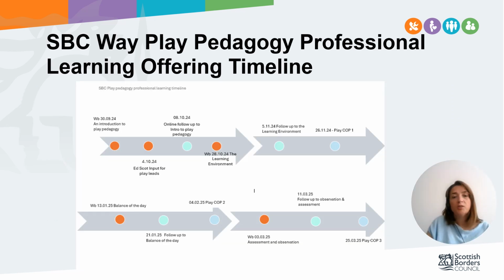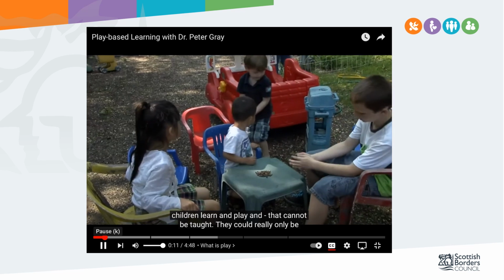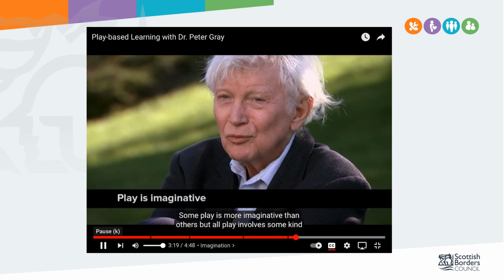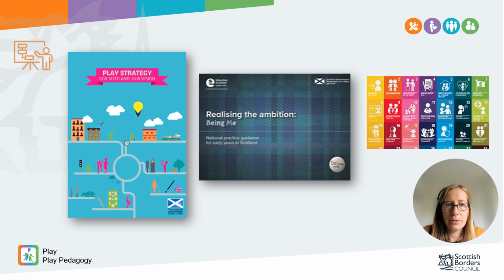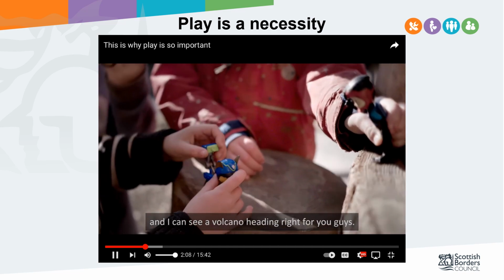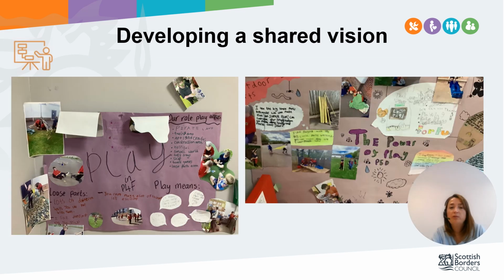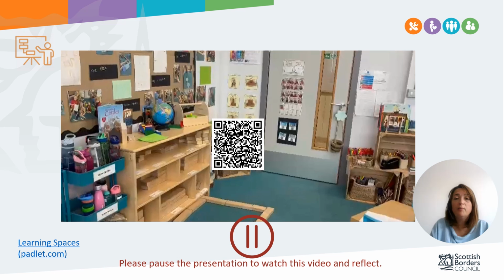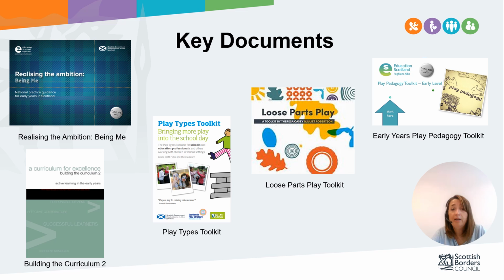Play Pedagogy - An introduction Jan 2025